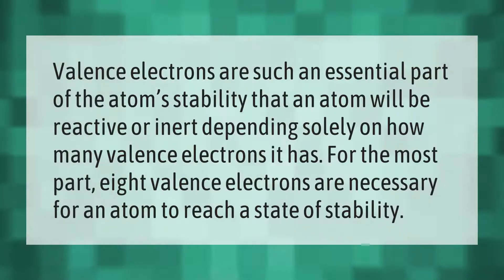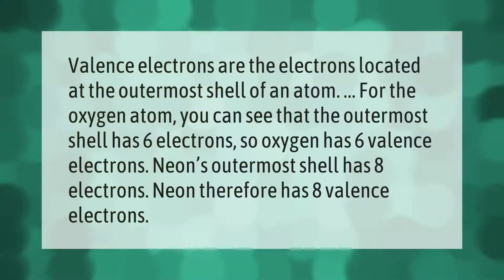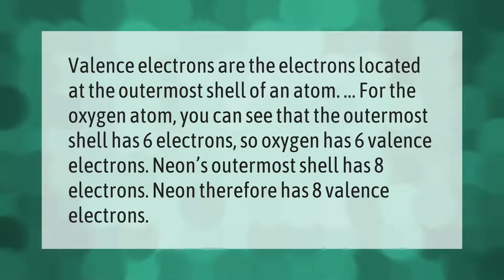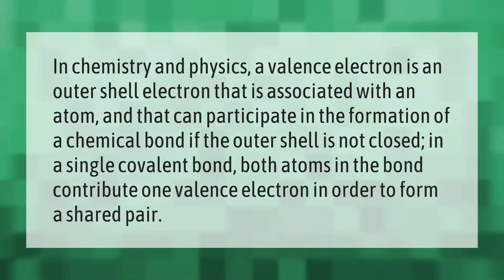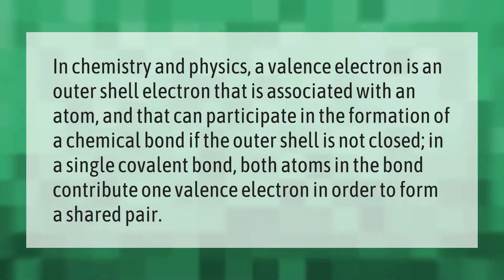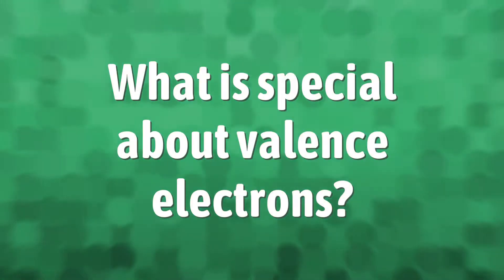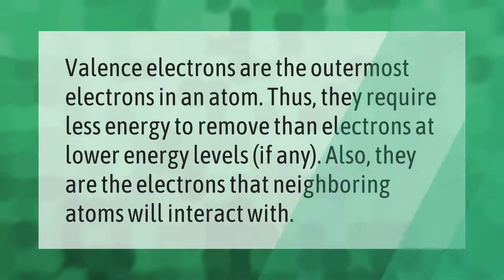What are valence electrons and why are they important?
00:00 - What are valence electrons and why are they important?
00:38 - What's the importance of 8 valence electrons?
01:06 - What is valence electron with example?
01:38 - What is the point of valence electrons?
02:10 - What is special about valence electrons?

Laura S. Harris (2021, April 5.) What are valence electrons and why are they important?
    AskAbout.video/articles/What-are-valence-electrons-and-why-are-they-important-209100